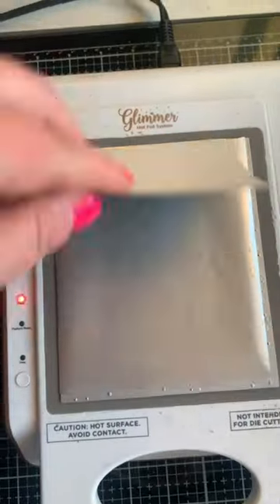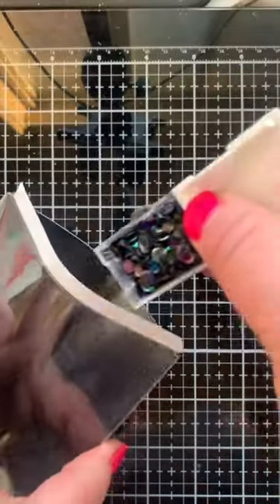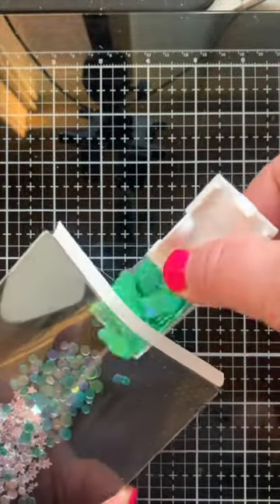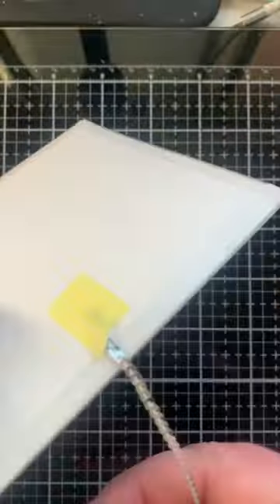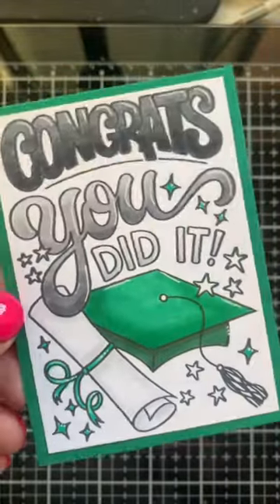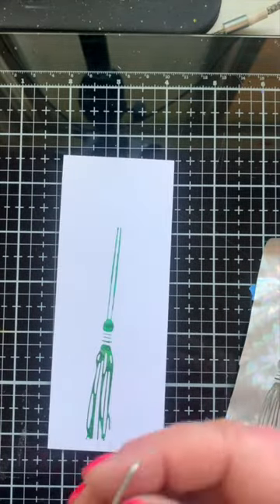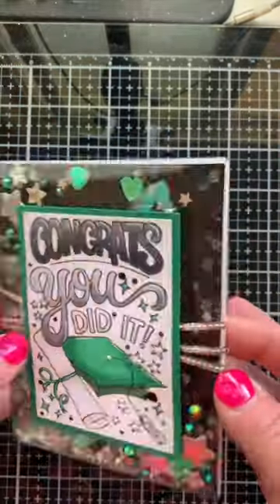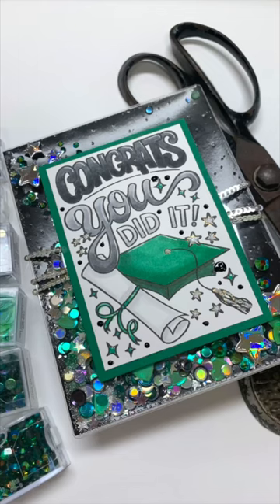Full Panel Shaker Pouch Graduation card.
Trying out the new Full Panel Shaker Pouches from Trinity Stamps on this card to make my Daughters Graduation card.